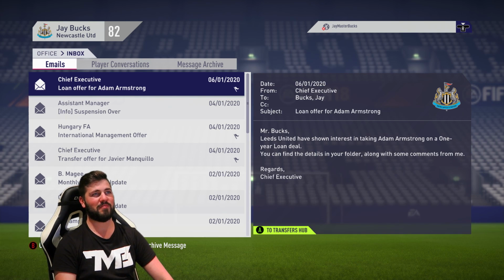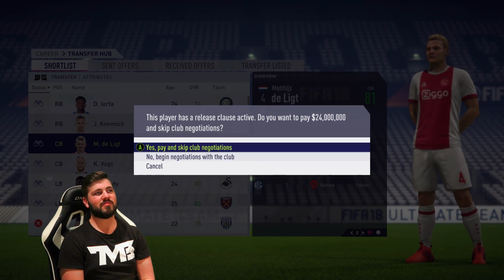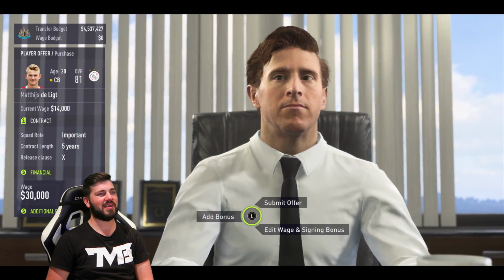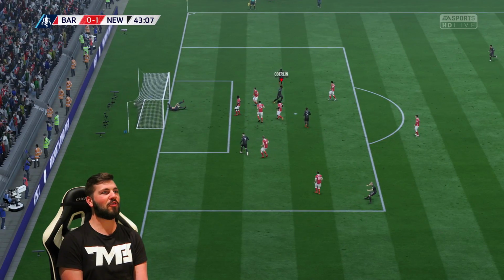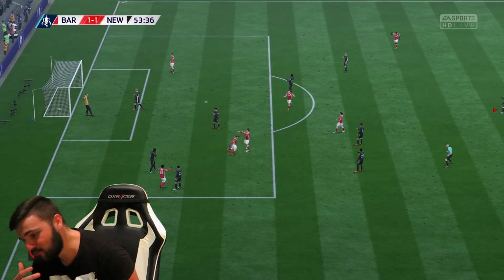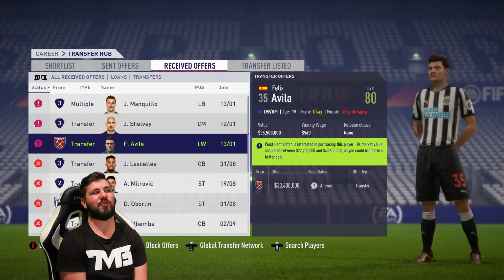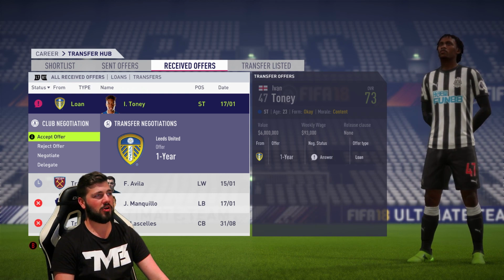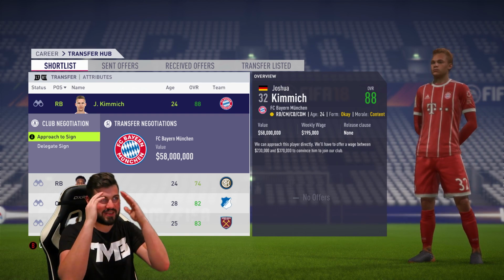SIGNING $60 MILLION STRIKER FOR FREE!!! FIFA 18 NEWCASTLE UNITED CAREER MODE #29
SIGNING $60 MILLION STRIKER FOR FREE!